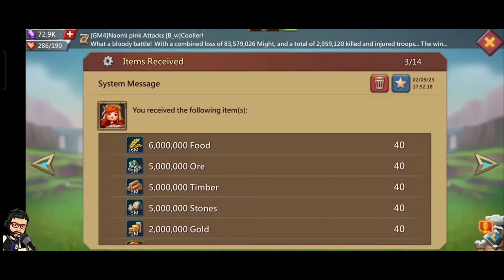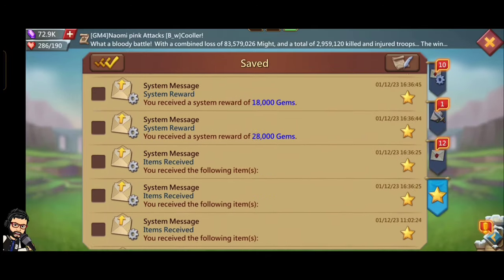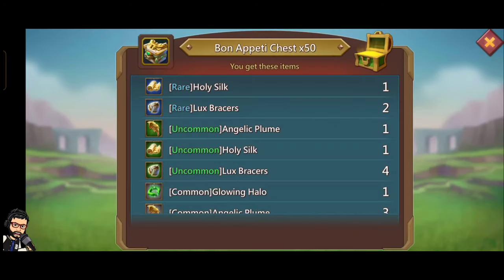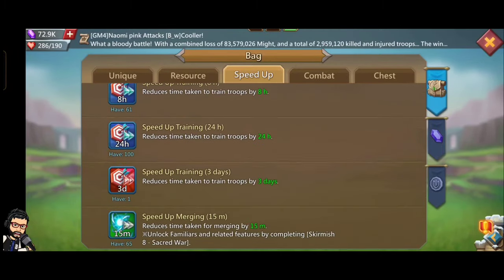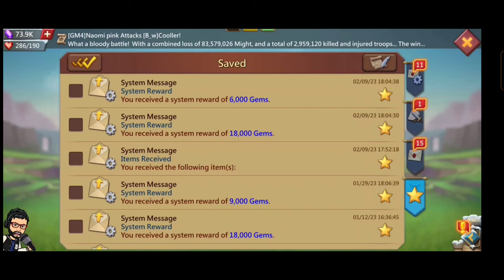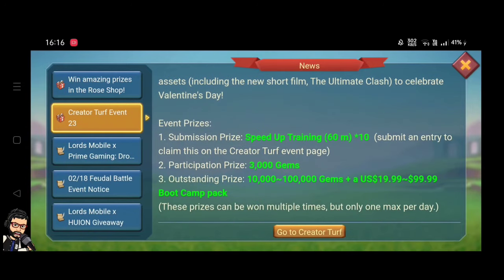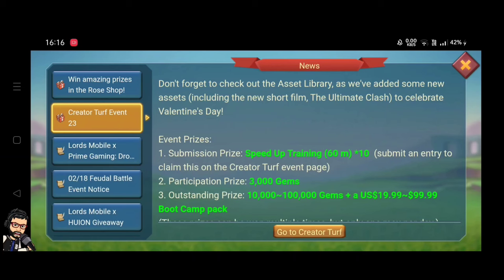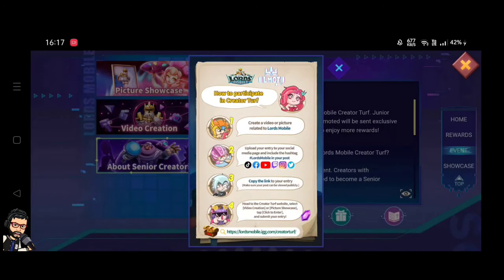Creator Turf Rewards Gameplay Lords Mobile! Huawei App Gallery Collect Gems & Exchange Upto 25% Off